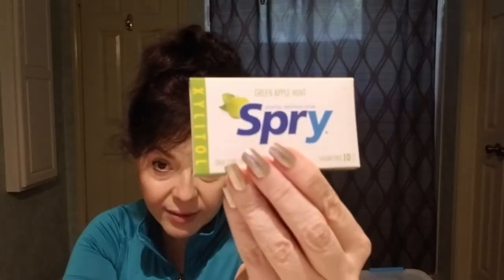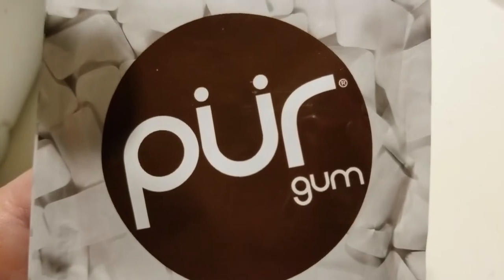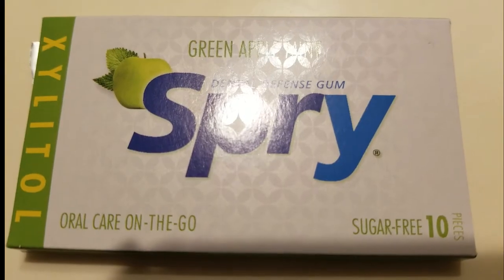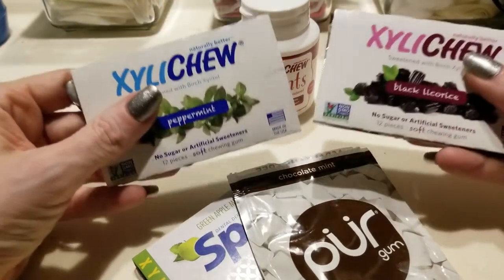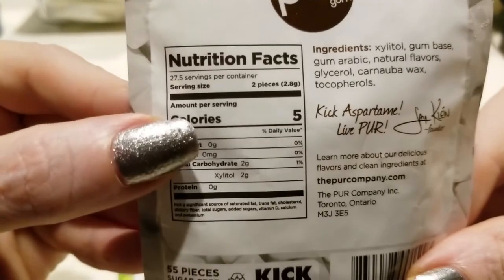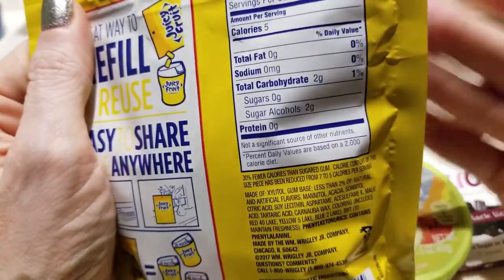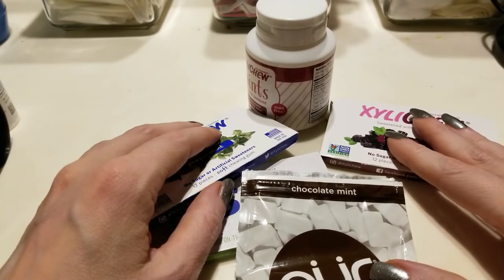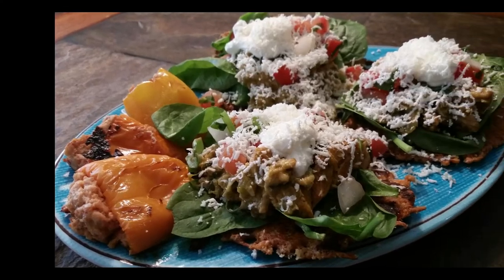KETO - Testing Gum for the June Challenge!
June Challenge Group